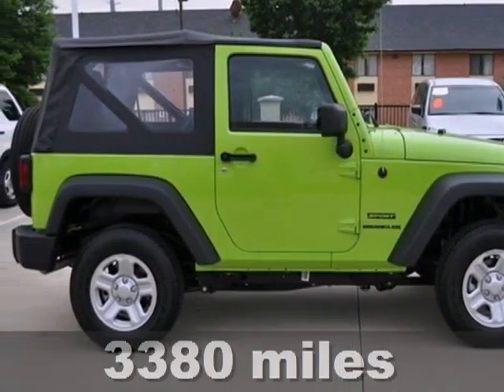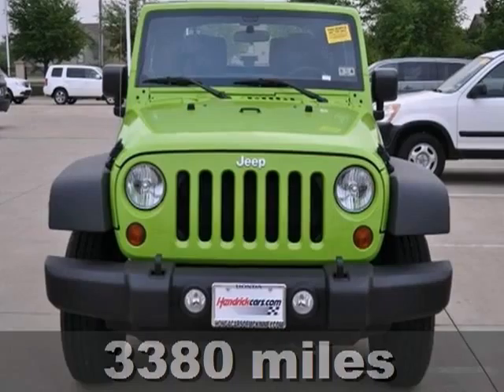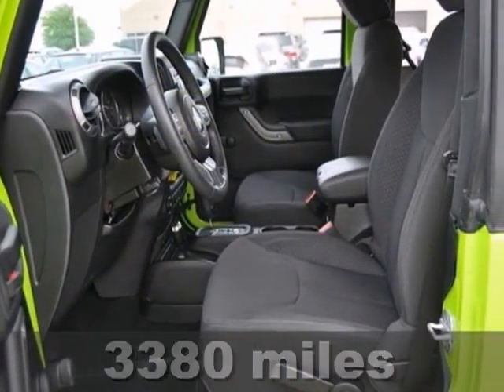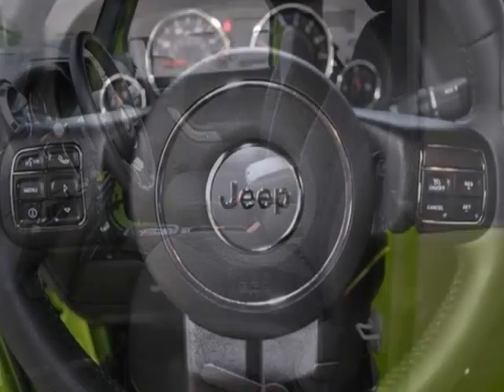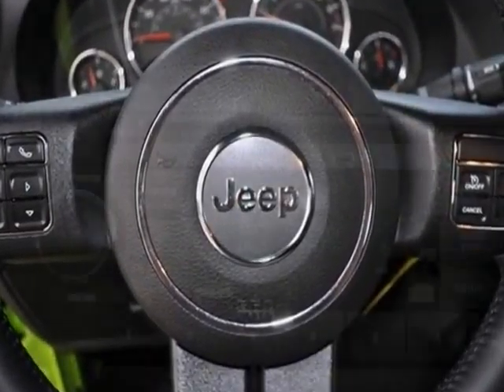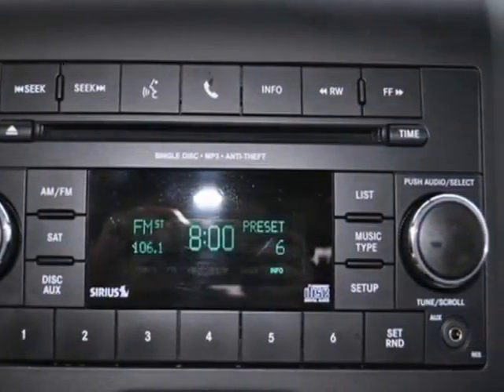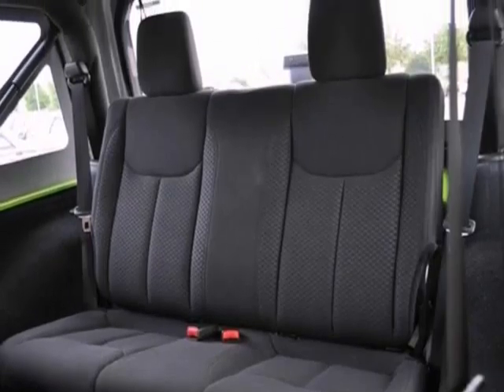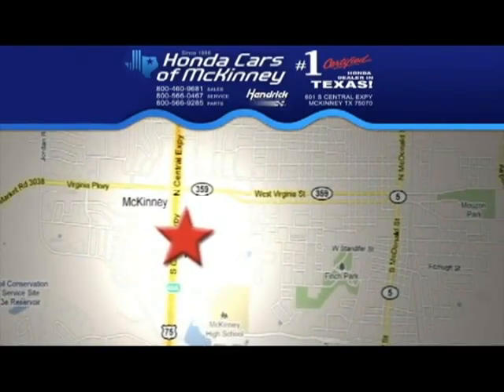2013 Jeep Wrangler Dallas TX McKinney, TX DL565244 - SOLD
Year: 2013
Make: Jeep
Model: Wrangler
Trim: 4WD 2dr Sport 4x4 SUV
Engine: 3.6L SMPI 24V VVT V6 engine
Transmission: 6-Speed Automatic
Color: Commando Green
Interior: Black Interior
Mileage: 3380
Stock #: DL565244
Extra Clean, CARFAX 1-Owner, LOW MILES - 3,380! Sport trim, Dozer exterior and Black Interior interior. CD Player, iPod/MP3 Input, 4x4, Non-Smoker vehicle. CLICK ME! KEY FEATURES INCLUDE: 4x4, iPod/MP3 Input, CD Player. MP3 Player, Steering Wheel Controls, Rollover Protection System, Electronic Stability Control, Bucket Seats. Sport with Dozer exterior and Black Interior interior features a V6 Cylinder Engine with 285 HP at 6400 RPM*. Non-Smoker vehicle. EXPERTS ARE SAYING: CarAndDriver.com explains The iconic Wrangler remains the quintessential go-anywhere Jeep but now features a semblance of on-road comfort.. BUY WITH CONFIDENCE: CARFAX 1-Owner WHY BUY FROM US: The #1 Certified Honda Dealer in Texas! Horsepower calculations based on trim engine configuration. Please confirm the accuracy of the included equipment by calling us prior to purchase.

Address:
601 S Central Expy